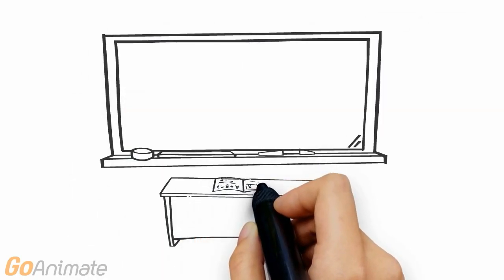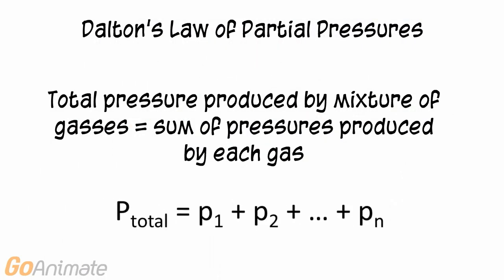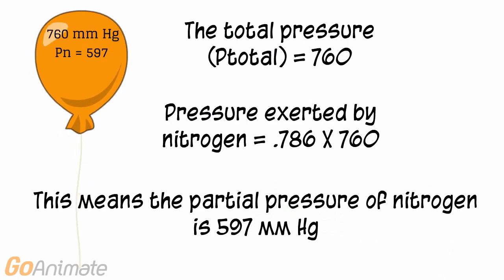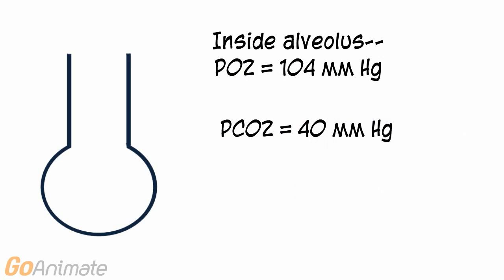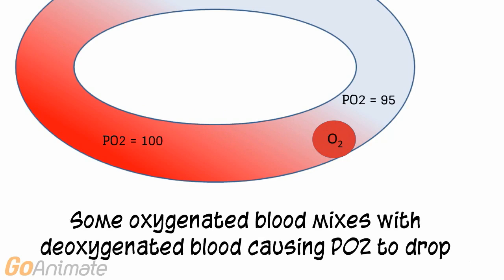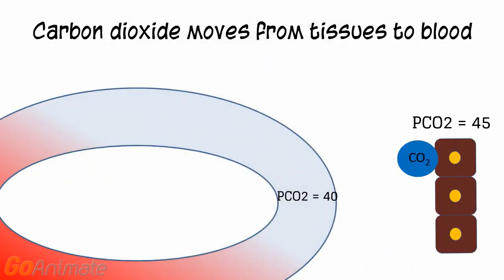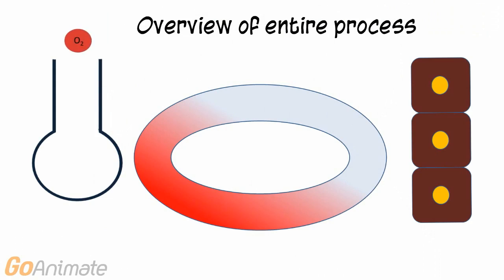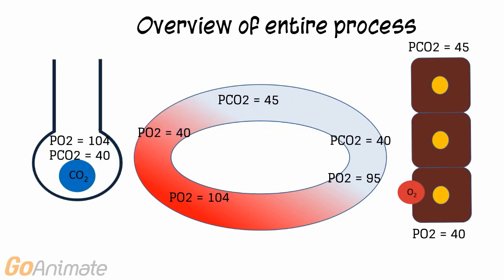Respiratory System - Gas Exchange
Prof Tehrani Respiratory System